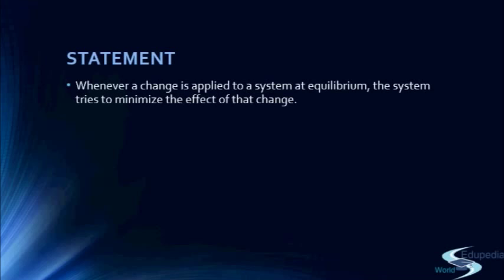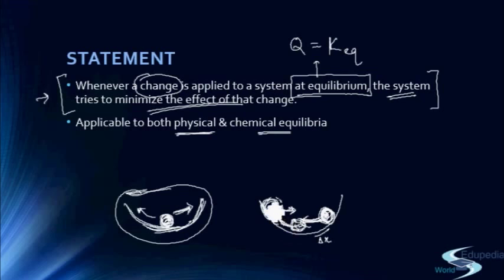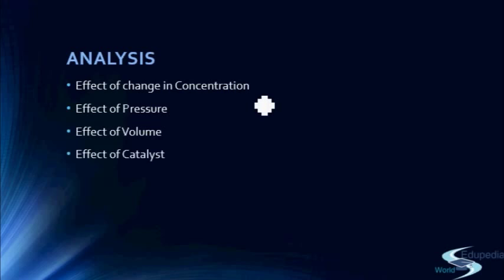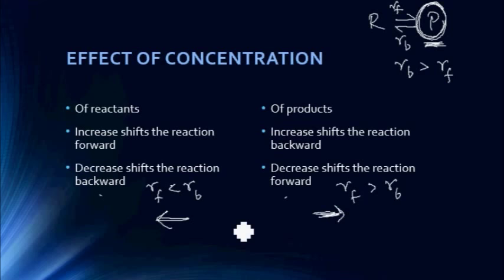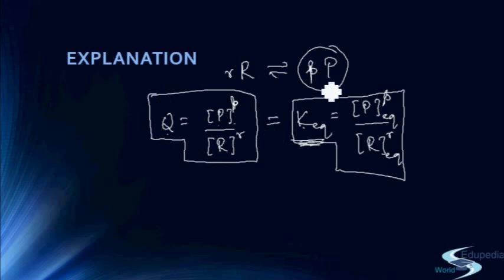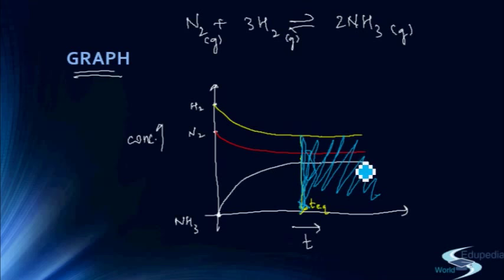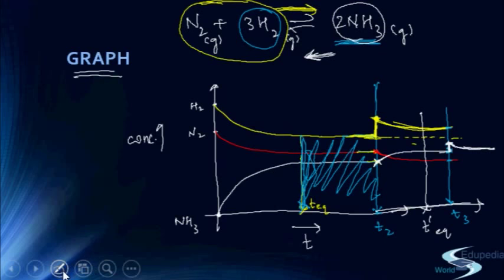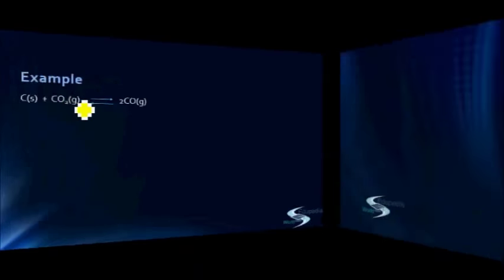Chemical Equilibrium | Le Chatelier's Principle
Chemical Equilibrium

Statement

Effect of Change in Concentration

Effect of Volume

Effect of Catalyst

Effect of Inert Gas Addition